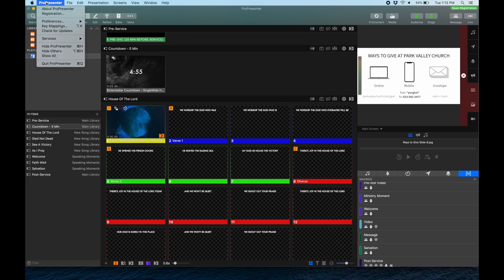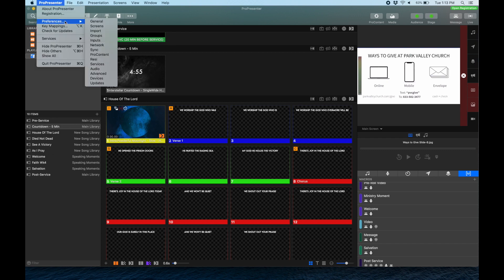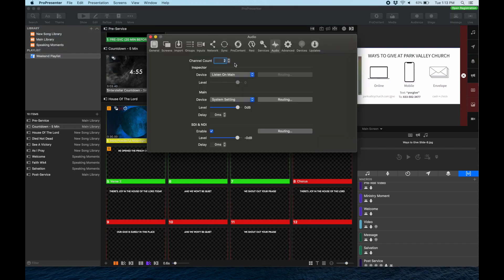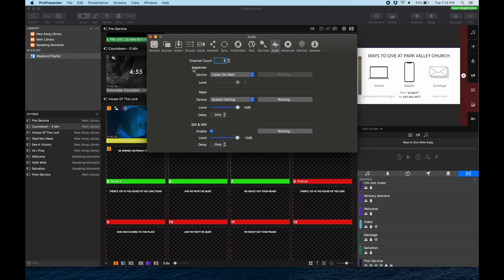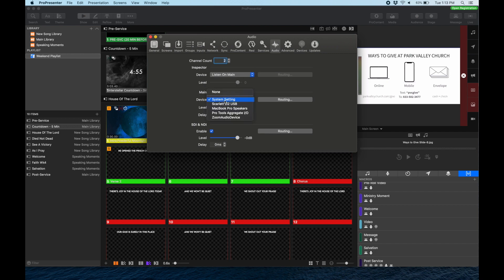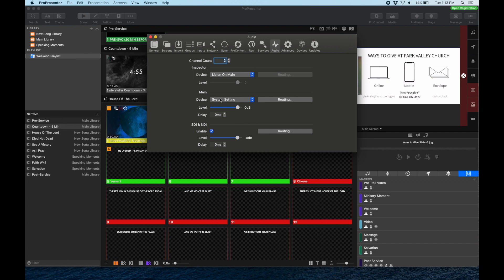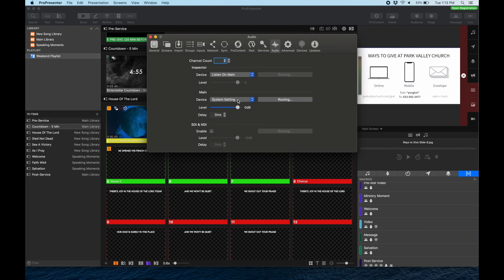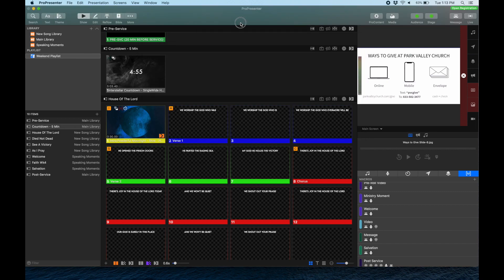Pro 7 - Audio Outputs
How to make sure Audio is going to the right output in ProPresenter 7